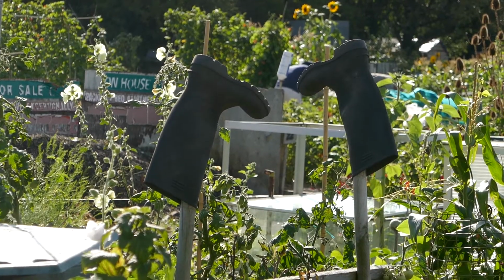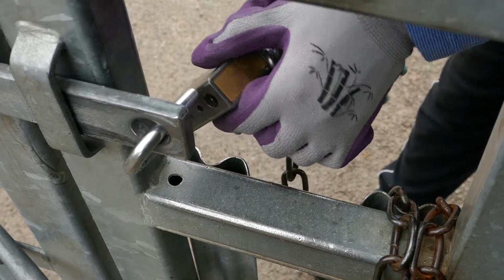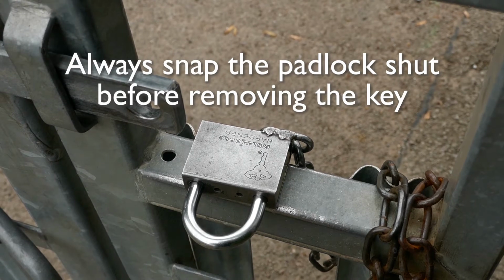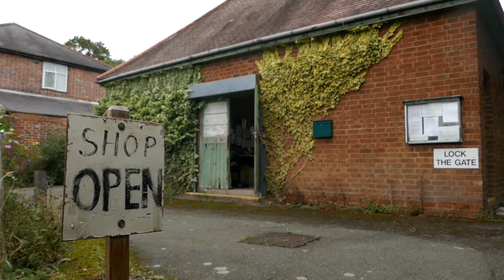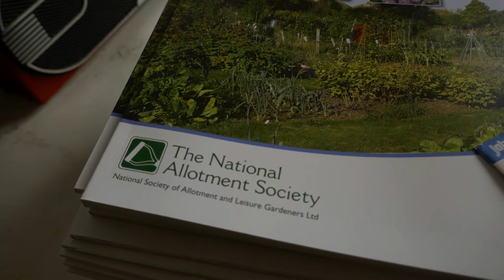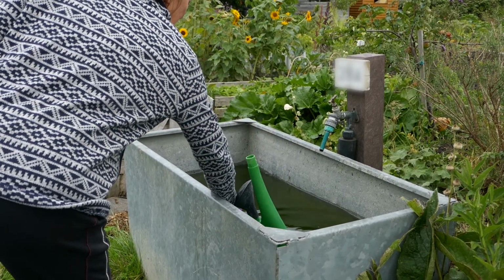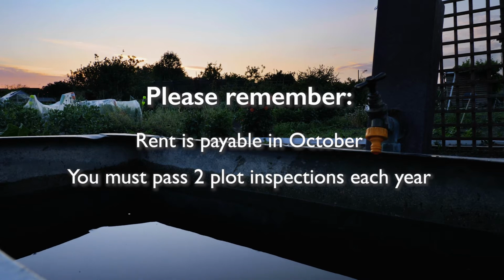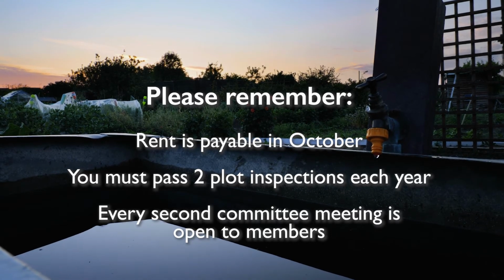Half Plot Induction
Half plots are available to new Society members who have some gardening experience.

Novice gardeners can apply for a starter plot.

Washbrook Allotments are located in Knighton, Leicester, UK.